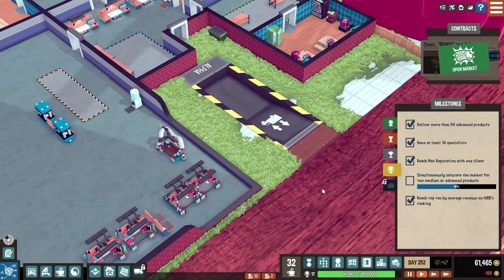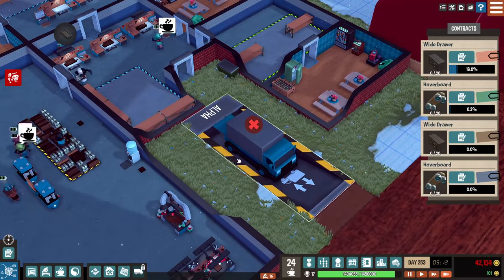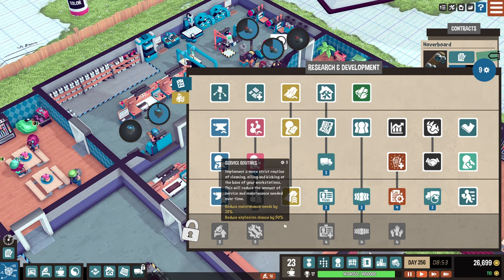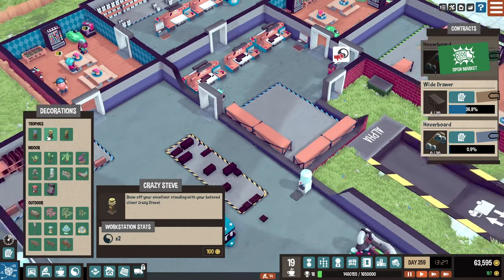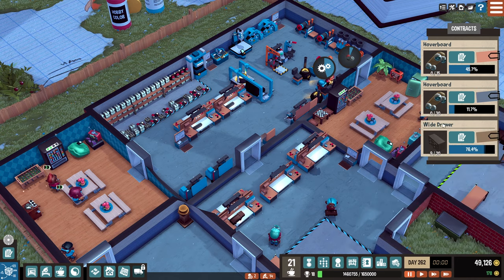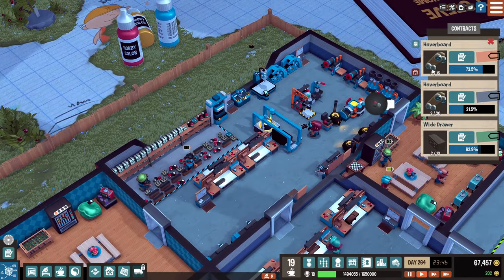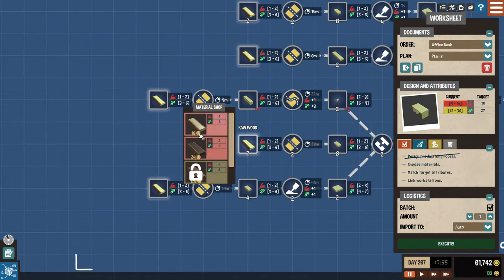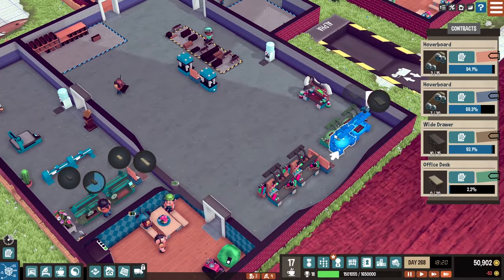HOVERBOARD CHAOS - Little Big Workshop - Let's Play Ep 28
Pushing for that market saturation and hoverboards seemed like a good plan. Lots and lots of hoverboards.